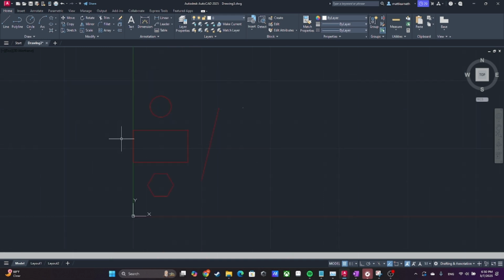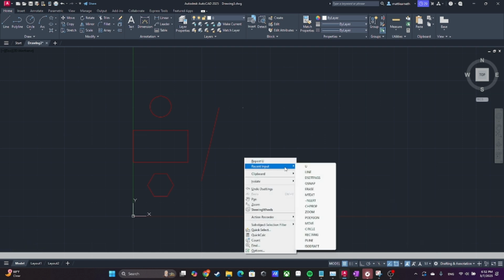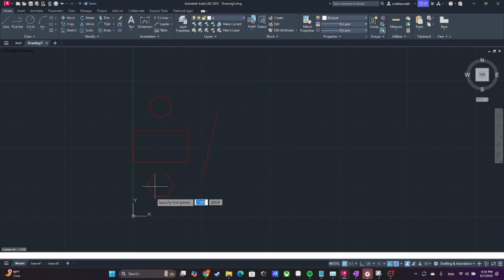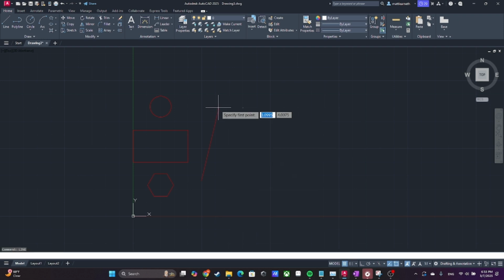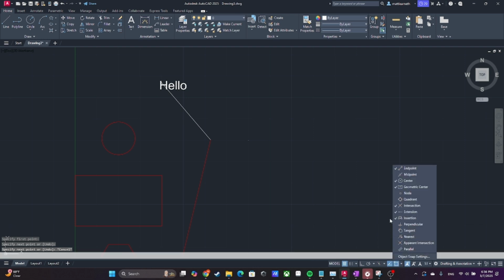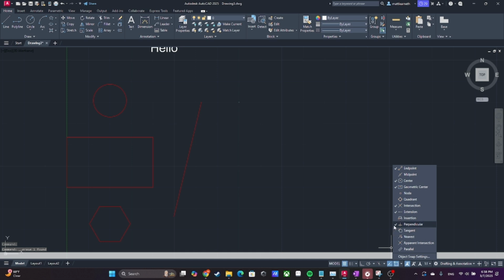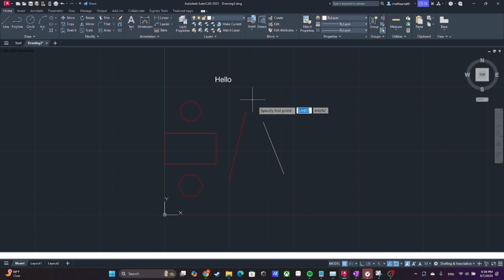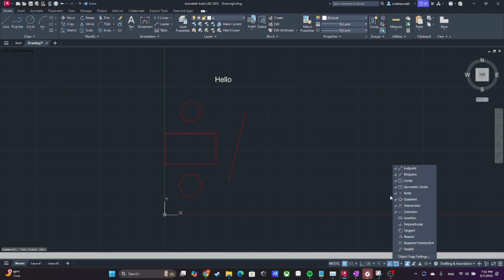AutoCAD Everything You Need to Know About OSNAP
In this tutorial, I’ll walk you through everything you need to know about the Object Snap (OSNAP) feature, including how to enable it, how it works, and a breakdown of all 14 OSNAP tools.

🔹 What You’ll Learn:
✅ How to turn OSNAP on and off
✅ How to use Endpoint, Midpoint, Center, Node, and more
✅ How OSNAP improves accuracy and efficiency in your drawings
✅ A real-world example to show OSNAP in action

This simple AutoCAD trick will save you time and frustration while drafting! 🚀

00:00 Intro: Example of OSNAP Off
00:28 How to open Object SNAP (Draft Settings)
01:19 How to use OSNAP Endpoint in AutoCAD
01:46 How to use OSNAP Midpoint in AutoCAD
02:11 How to use OSNAP Center in AutoCAD
02:36 How to use OSNAP Geometric Center in AutoCAD
03:08 How to use OSNAP Node in AutoCAD
03:38 How to use OSNAP Quadrant in AutoCAD
04:06 How to use OSNAP Intersection in AutoCAD
04:38 How to use OSNAP Extension in AutoCAD
05:21 How to use OSNAP Insertion in AutoCAD
06:20 How to use OSNAP Perpendicular in AutoCAD
06:52 How to use OSNAP Tangent in AutoCAD
07:45 How to use OSNAP Nearest in AutoCAD
08:29 How to use OSNAP Apparent Intersection in AutoCAD
09:45 How to use OSNAP Parallel in AutoCAD